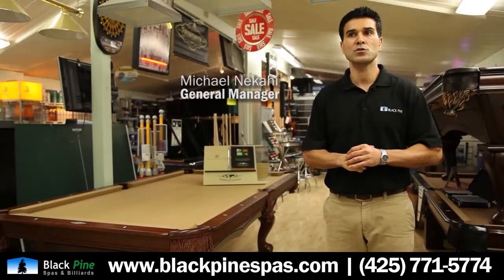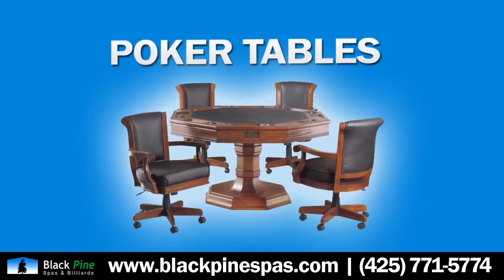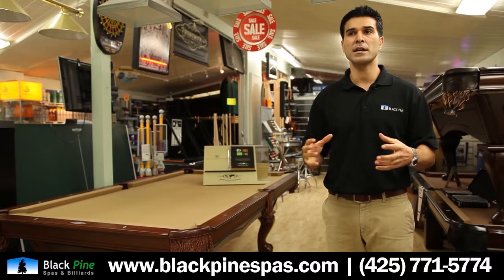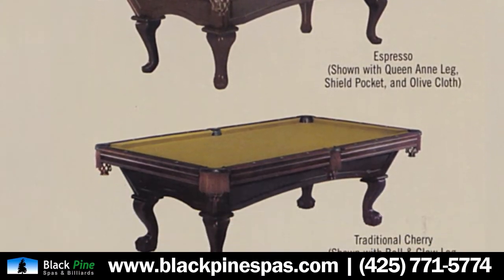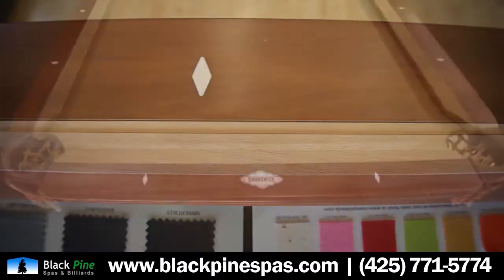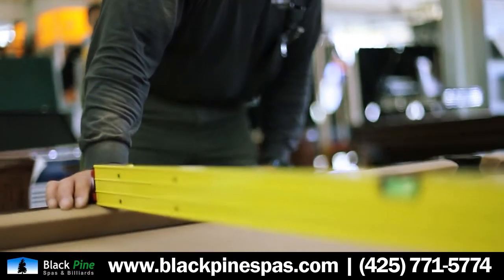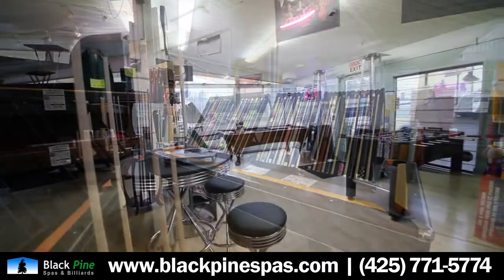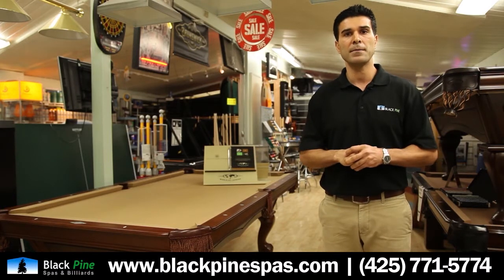Black Pine Spas and Billiards | Pool Table Dealer near Seattle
Black Pine Spas & Leisure Products is the Puget Sound's oldest and largest dealer of high quality hot tubs, pool tables, infrared saunas, gazebos, and certified repair services. We also offer a host of accessories and related items to complement each of these product categories.

Our Location:

Black Pine Spas
7711 Lake Ballinger Way
Edmonds, WA 98026